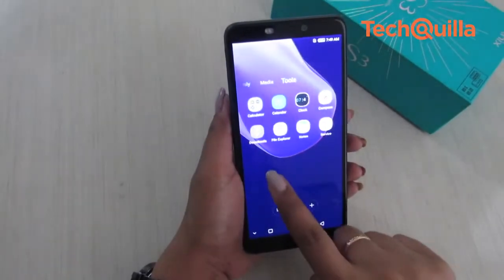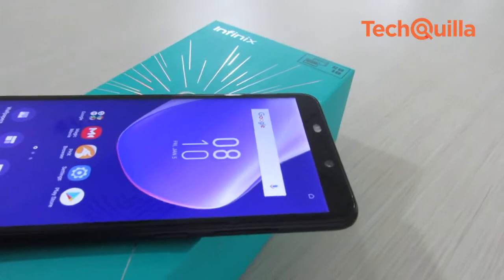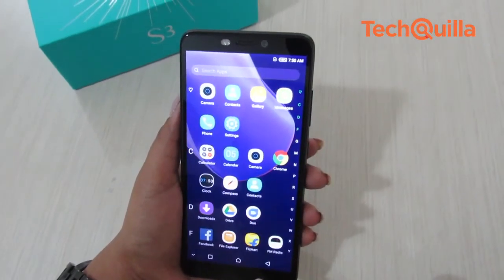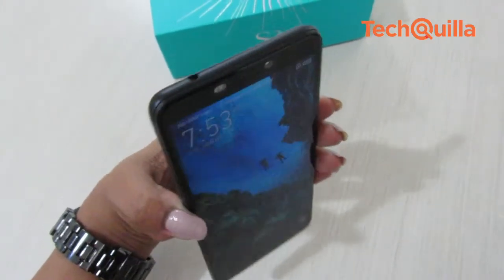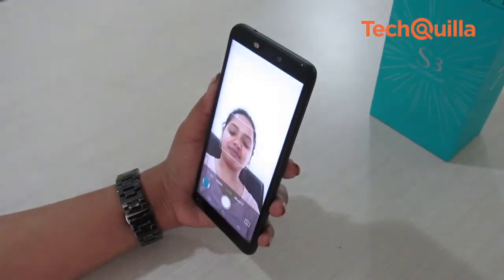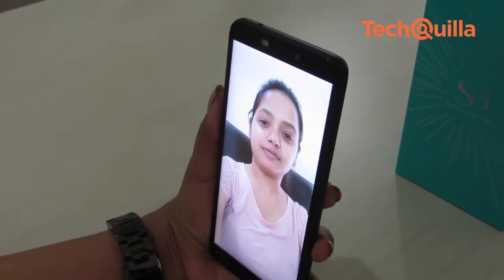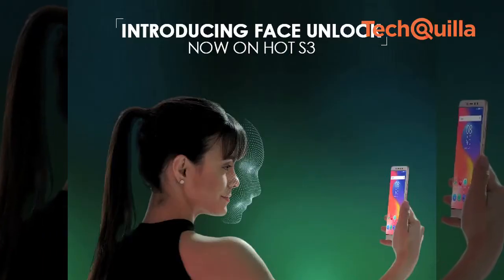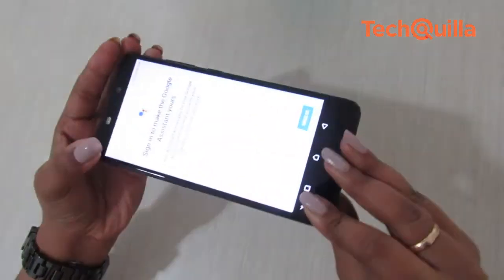Infinix HOT S3 Review: Good selfie smartphone in budget category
In this competitive selfie market, Infinix, which is an online smartphone brand from China-based Transsion Holdings, has launched the "HOT S3". The smartphone is available in two variants -- a 3GB RAM and 32GB internal storage variant which costs Rs 8,999, and a 4GB RAM and 64GB on-board storage version priced at Rs 10,999.